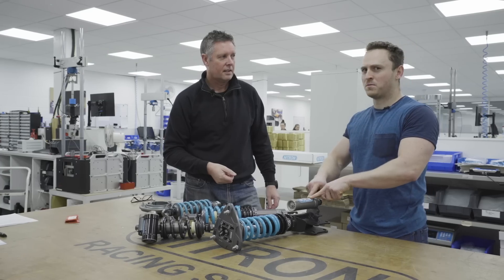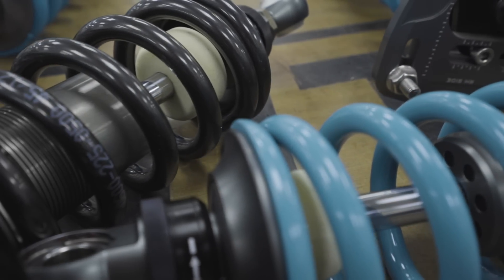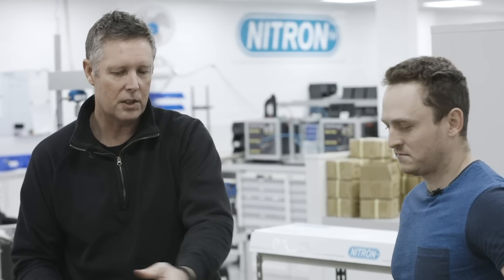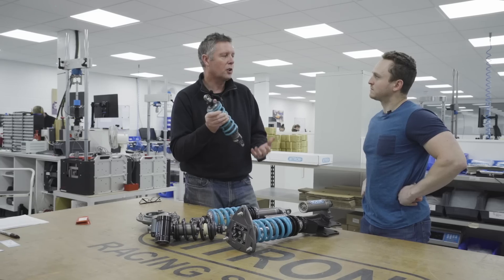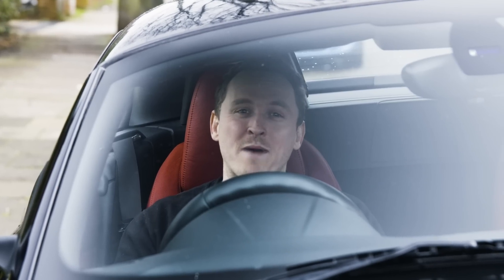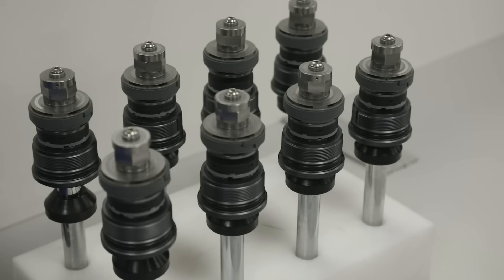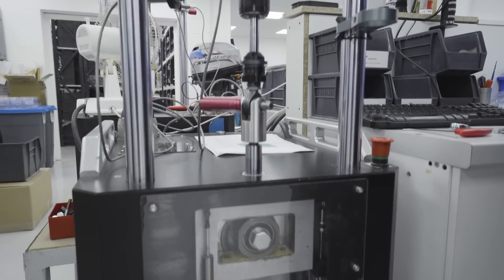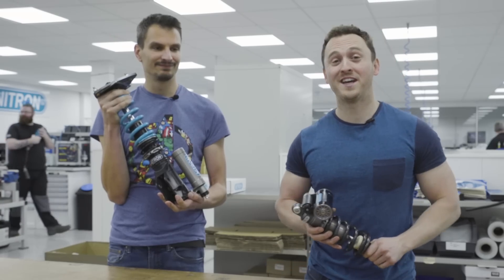How Car Dampers Are Made & What They Do!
Get £10 off your first policy with the code 'CUVVANOW'